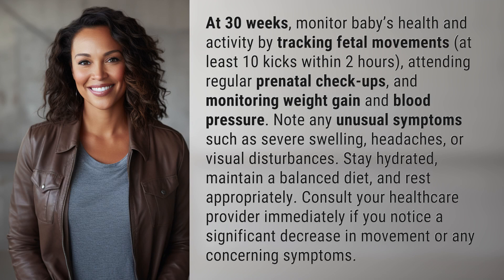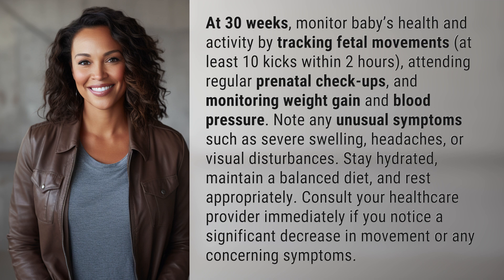How to monitor baby's health and activity at 30 weeks?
Baby's Health at 30 Weeks: Monitoring Tips for Expecting Parents 👉 30 Weeks Check-Up 👉 Learn how to monitor your baby's health and activity at 30 weeks by tracking movements, attending check-ups, and staying vigilant for any concerning symptoms. Stay informed and take care of yourself and your little one.

Laura S. Harris (2024, May 20.) How to monitor baby's health and activity at 30 weeks?
    🌐 AskAbout.video